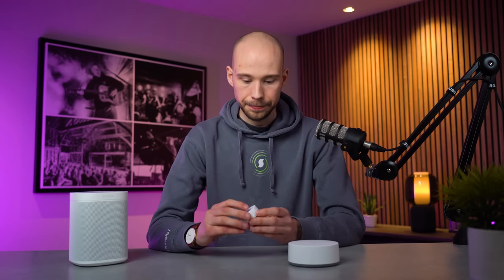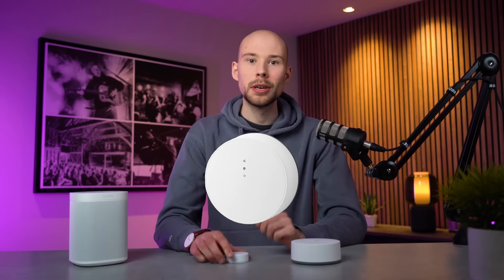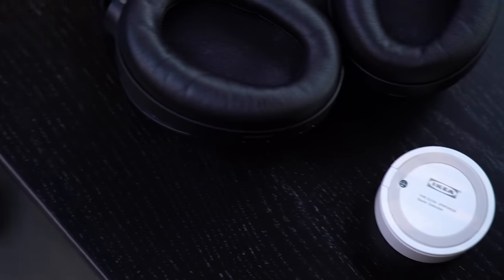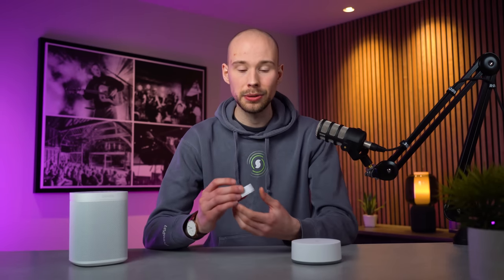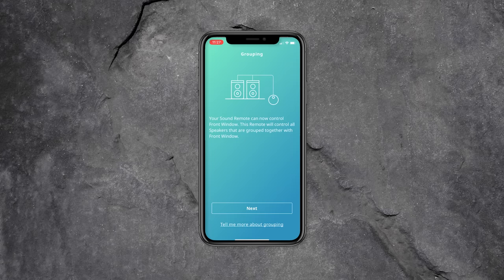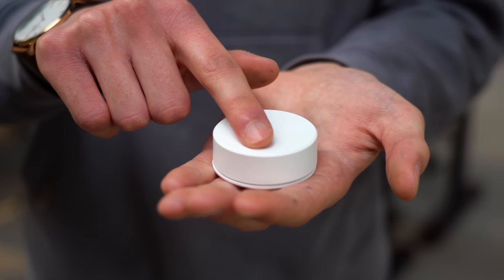The £44 Sonos accessory you need?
In this video we review the IKEA Symfonisk Sound Remote to see if this is the best Sonos hack under £50! Let us know if you think you'd use this in your home or if you think it's an unnecessary accessory.